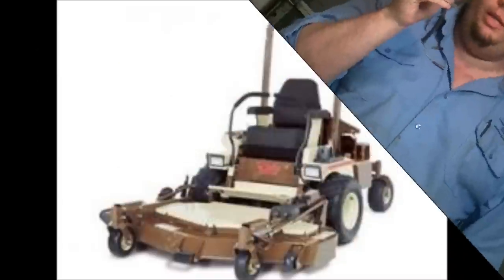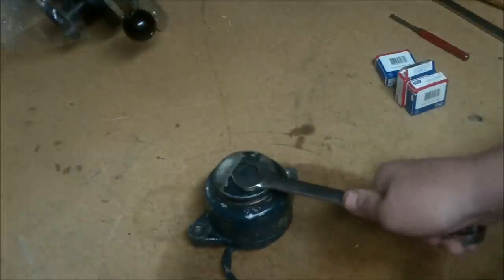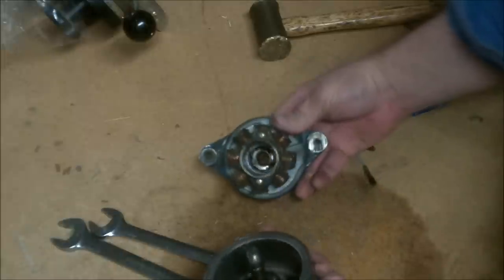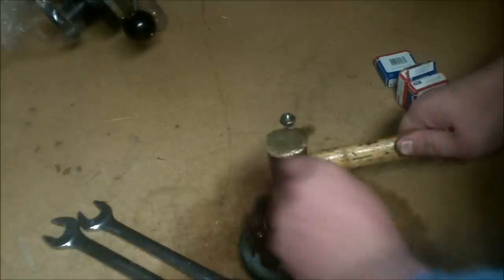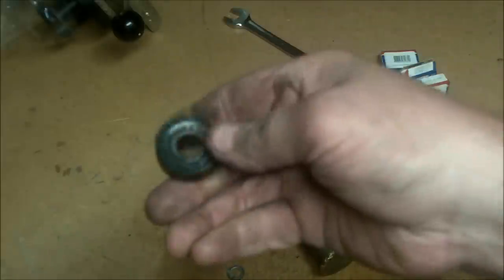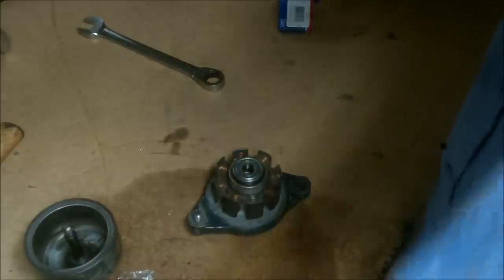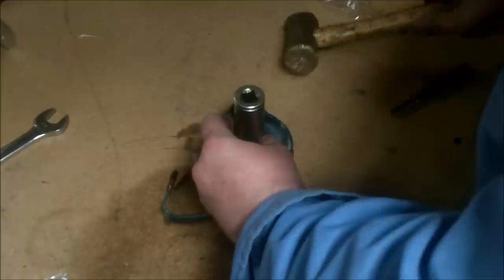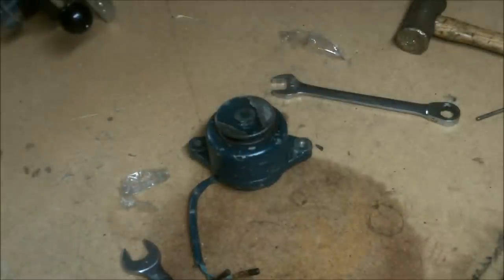"GRASSHOPPER 721D MOWER REPAIR" HOW TO REPLACE THE BEARINGS IN THE ALTERNATOR/GENERATOR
JEREMY FOUNTAIN
THEMOWERMEDIC1

TREY DRIVER
BIG BUCK MOWERS AND EQUIPMENT
3301 STATE HIGHWAY 121
BONHAM TEXAS 75418

THE ALTERNATOR ON A GRASSHOPPER MOWER WITH THE KUBOTA GAS OR DIESEL ENGINES ARE PRETTY MUCH INDESTRUCTABLE. THE ONLY THING THAT I EVER SEE GO BAD IS THE BEARINGS IN THE ALTERNATOR/GENERATOR AND THATS NOT VERY OFTEN AT THAT